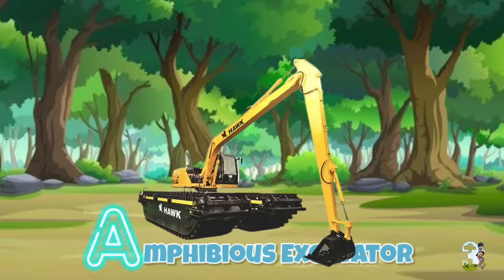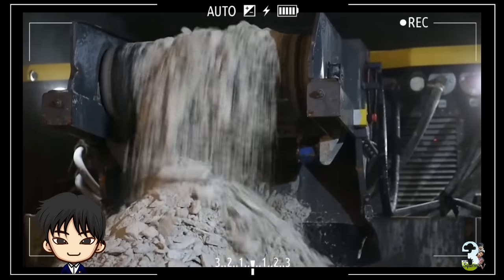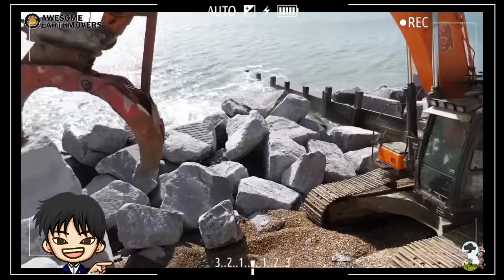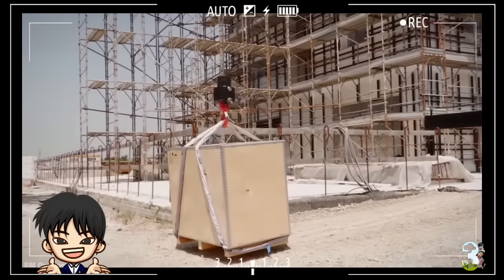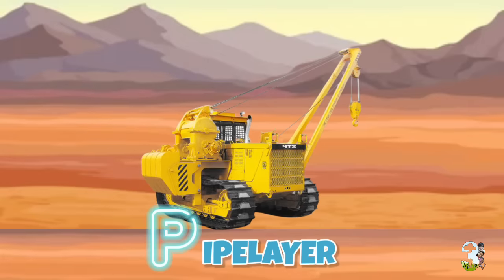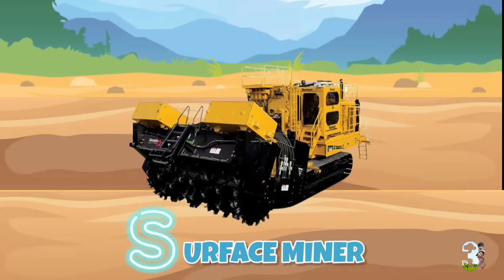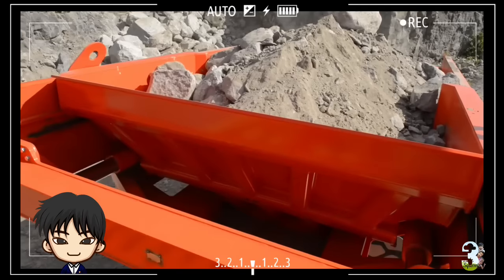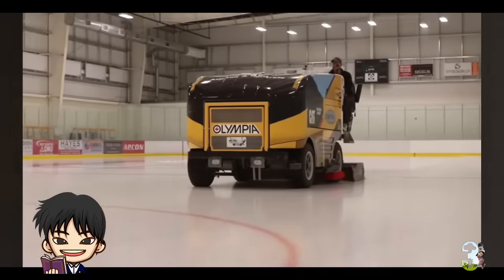MACAM MACAM ALAT BERAT DAN FUNGSINYA | HEAVY EQUIPMENT A TO Z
Hai again, Guys! 👋

Yuk mari kita belajar macam macam alat berat konstruksi dan fungsinya dari A sampai Z!

Jangan di skip-skip yah 👍😁
Terimakasih 🫰